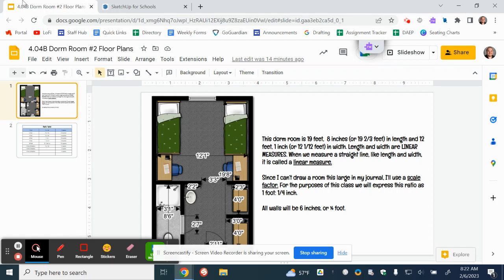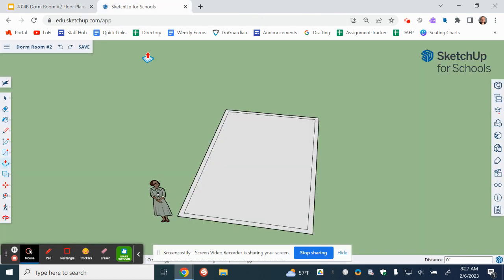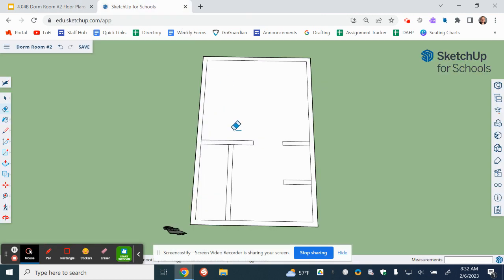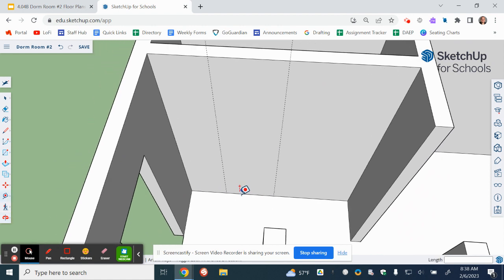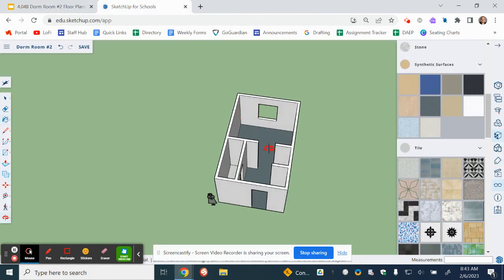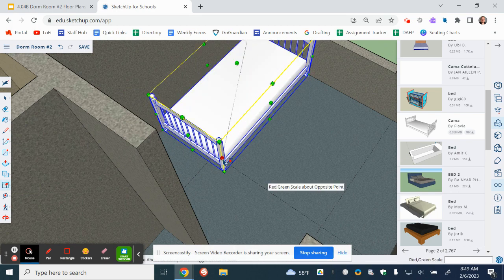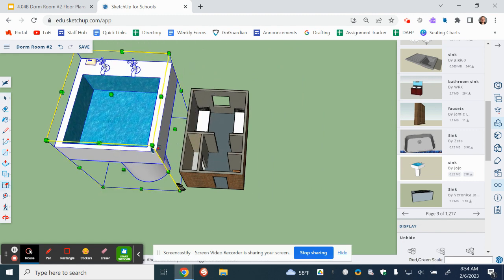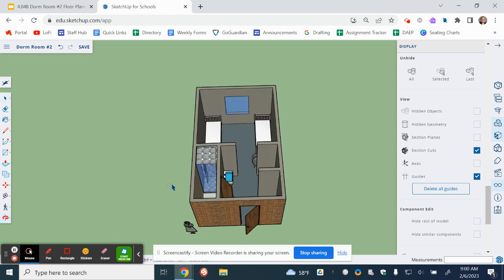SketchUp Dorm Room #2